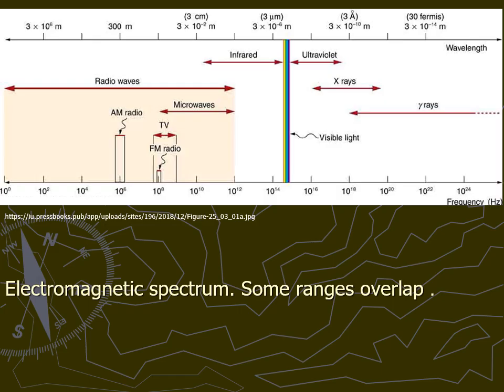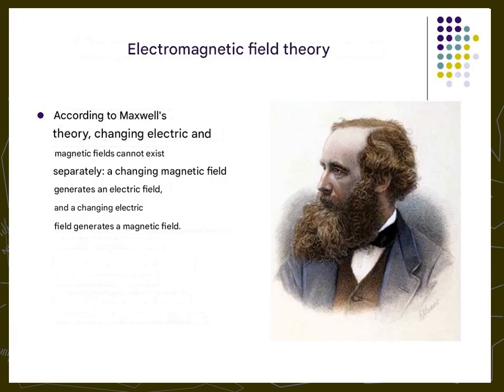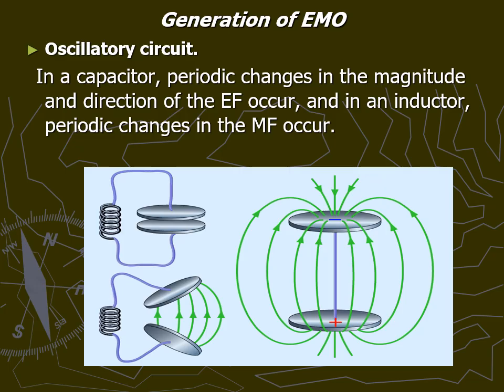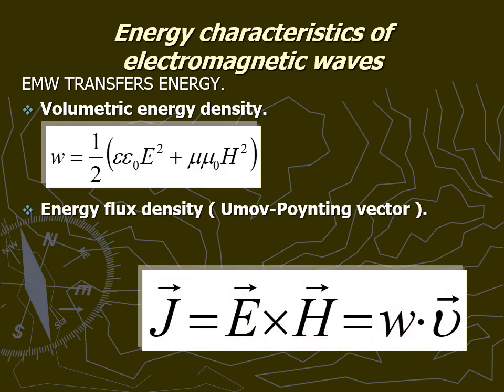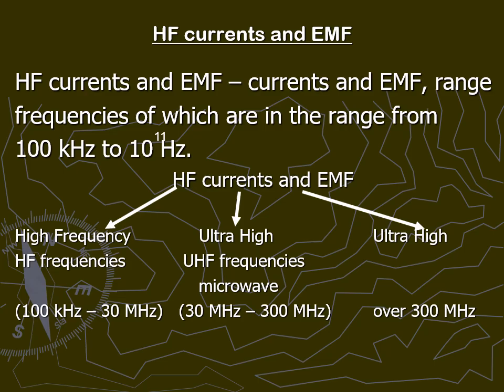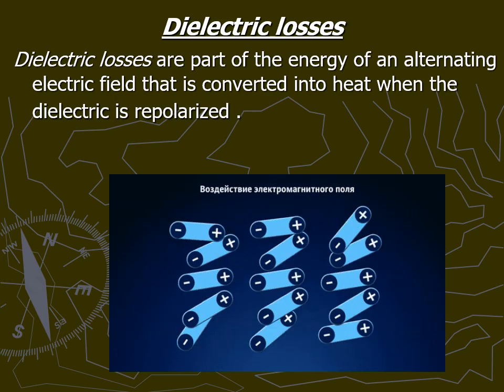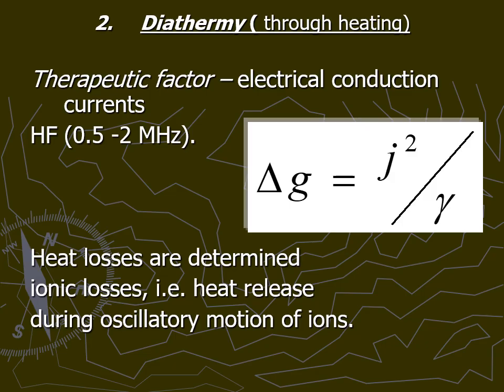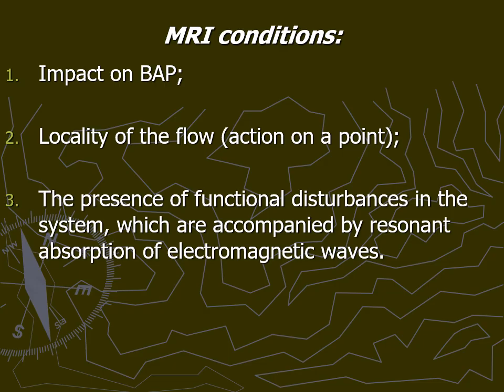MPM7 - Electromagnetic Oscillations and Waves